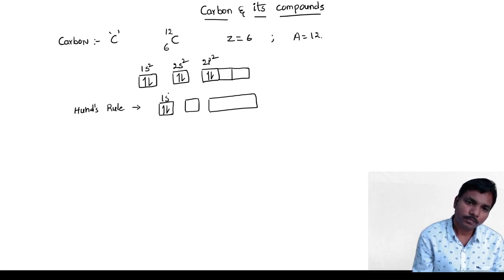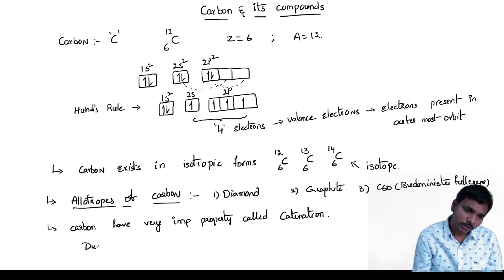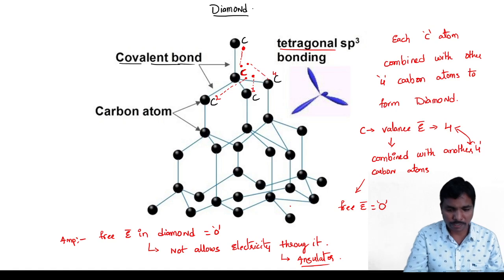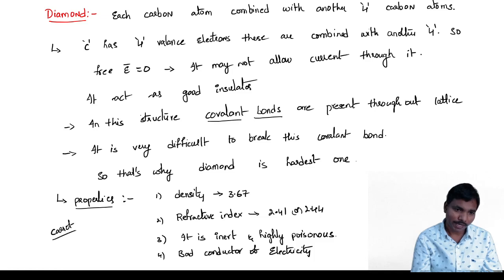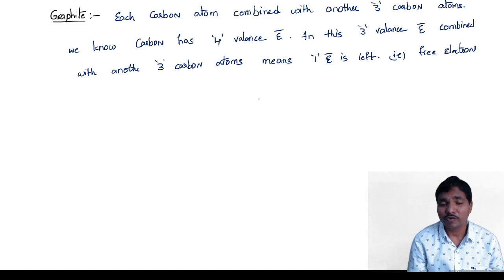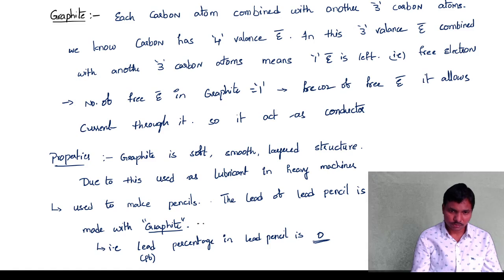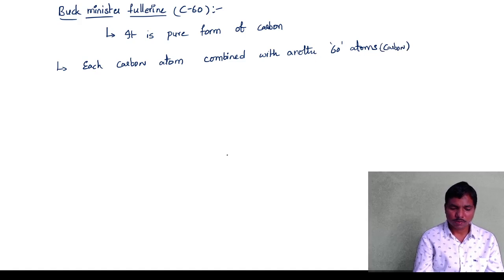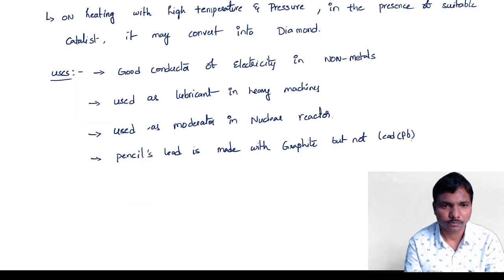RRB JE 2024/RRB ALP/NTPC/RRB GROUP D/SSC JE - General Science classes in English ;Chemistry Class 6